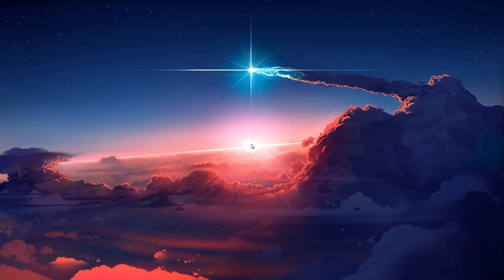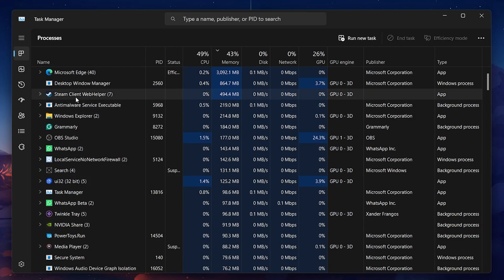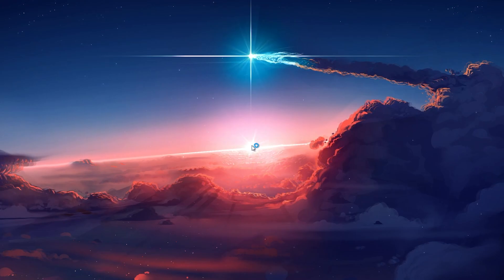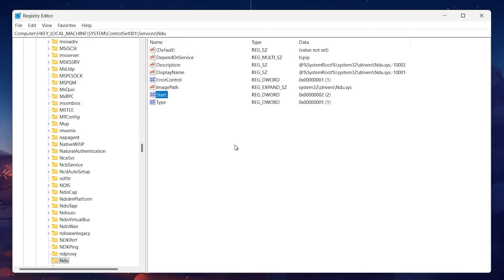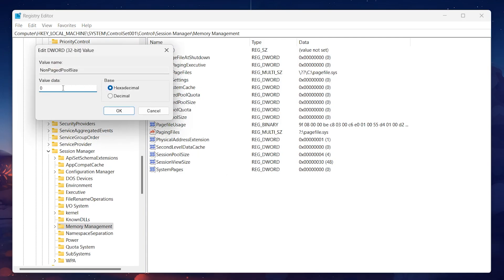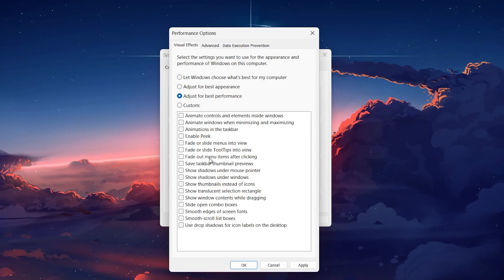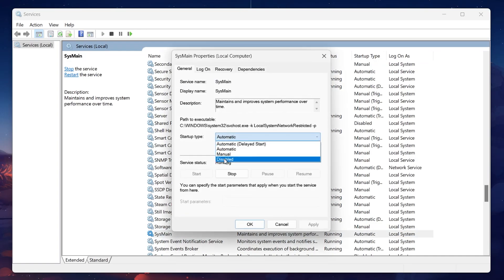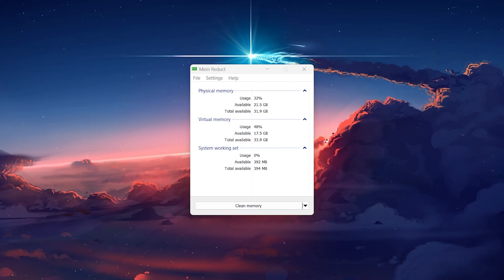How To Fix High Memory Usage on Windows 11 - Reduce RAM Utilization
A short tutorial on fixing high memory usage on Windows 11 and reducing your RAM utilization effectively.